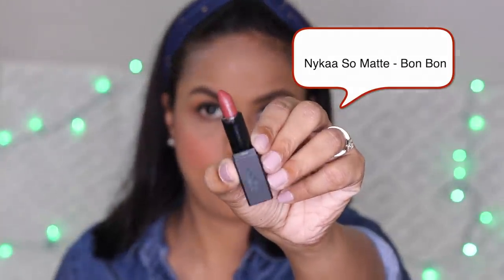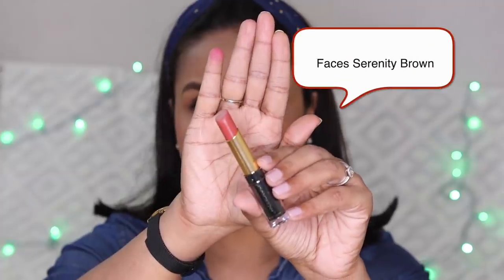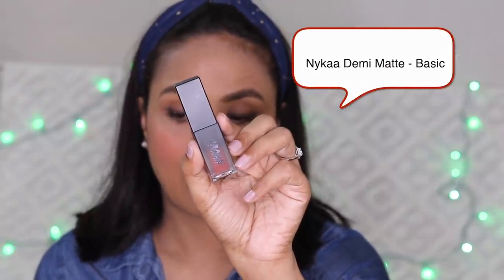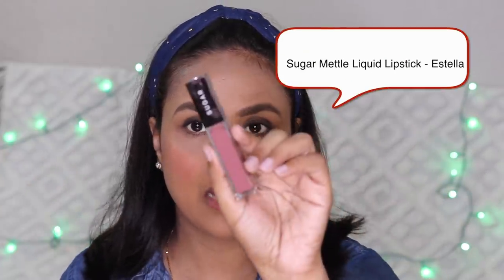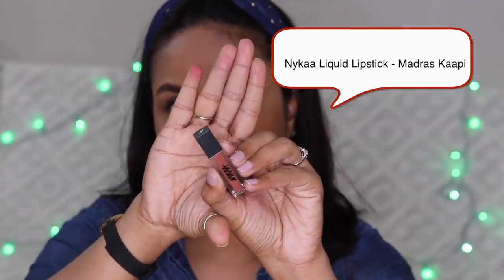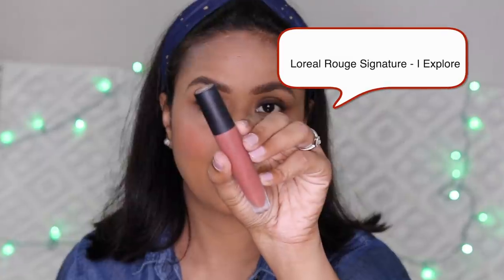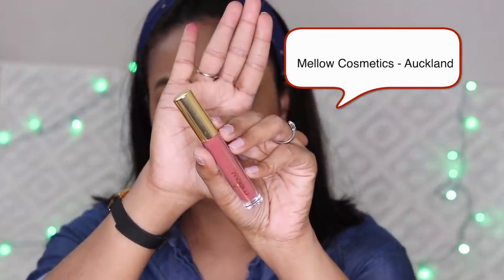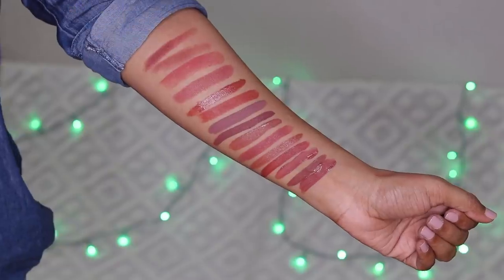15 Brown & Neutral Lipsticks For Medium Deeper Skintone | HINDI VIDEO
Shades Shown In The Video -

Nykaa So Matte! Mini Lipstick - 26 M Bon Bon

Nykaa So Matte! Mini Lipstick - 20 M Caramel Margharita

Nykaa Matte To Last ! Liquid Lipstick - Madras-Kaapi

Faces Canada Glam On Velvet Matte Lipstick - Serenity Brown

Nykaa Get Set Matte! Demi Matte Lip Cream Lipstick - BASIC

L'Oreal Paris Rouge Signature Matte Liquid Lipstick - 116 I Explore

Disguise Cosmetics Feather-Light Matte Liquid Lip Cream - 31 Relaxed Mocha